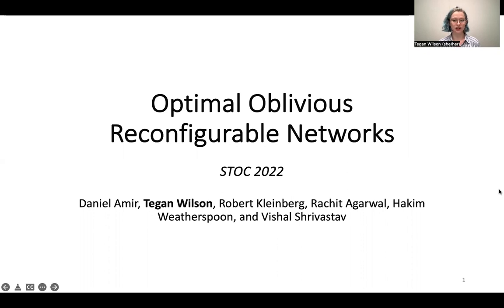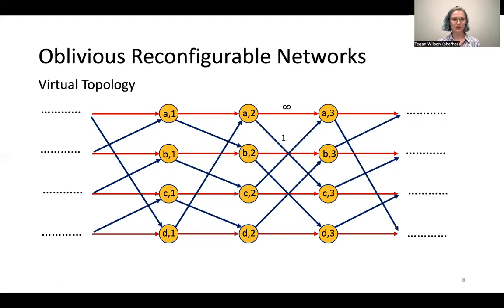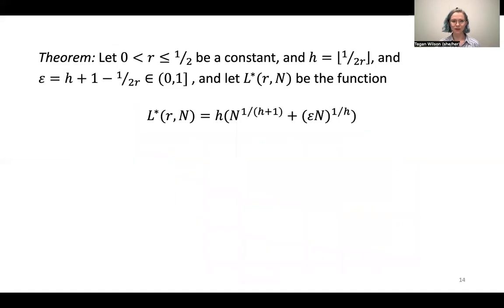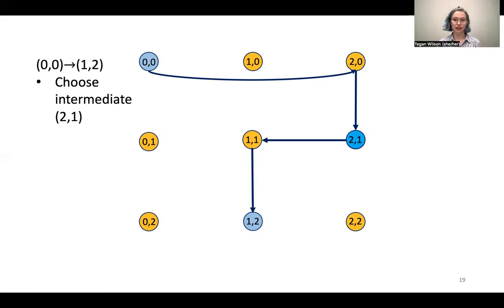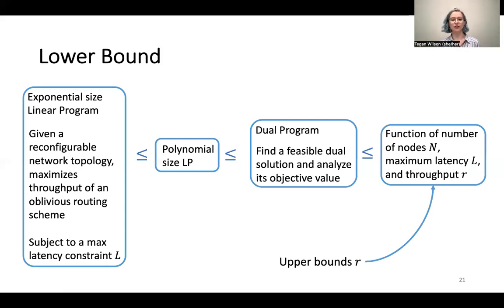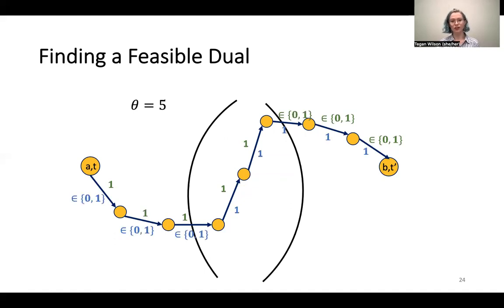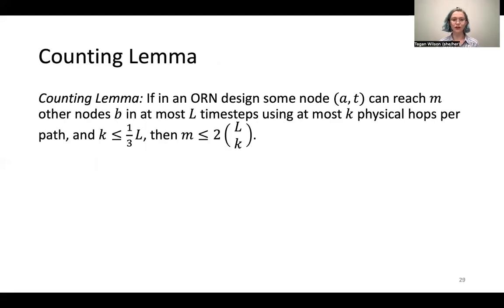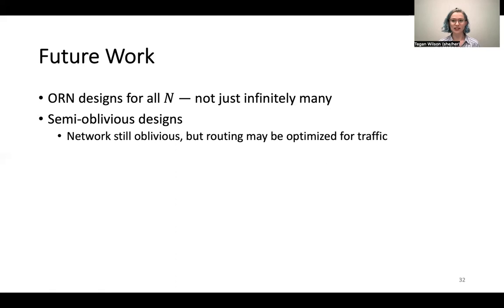STOC 2022 - Optimal Oblivious Reconfigurable Networks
Optimal Oblivious Reconfigurable Networks
Daniel Amir (Cornell University), Tegan Wilson (Cornell University), Vishal Shrivastav (Purdue University), Hakim Weatherspoon (Cornell University), Robert Kleinberg (Cornell University), Rachit Agarwal (Cornell University)